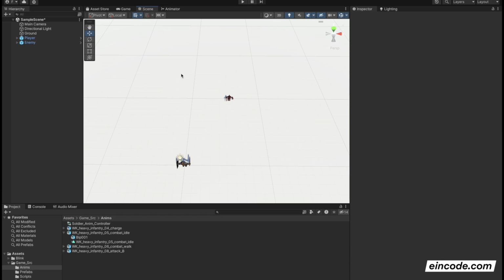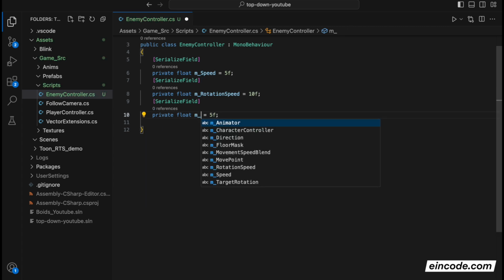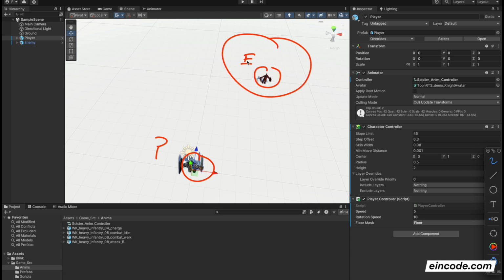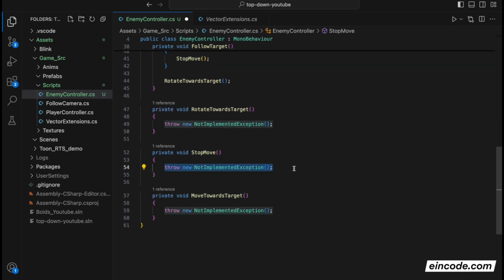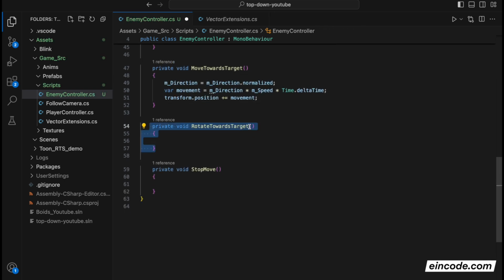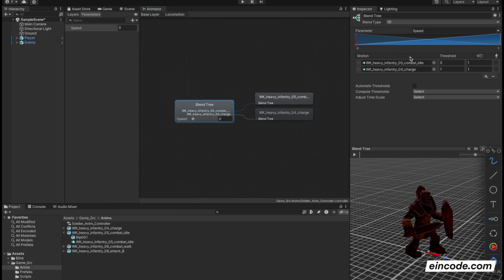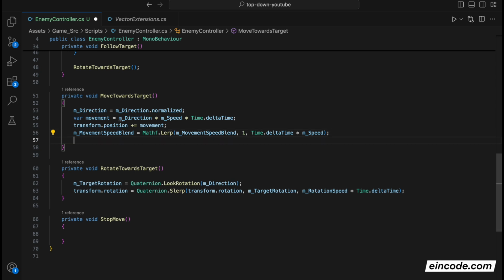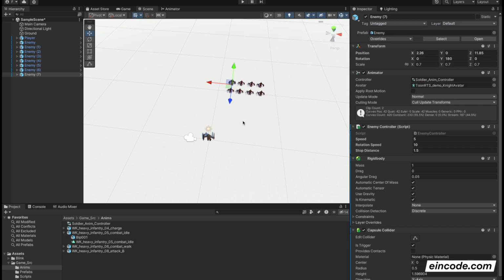Quick & Easy Target Follow in Unity!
In this Unity tutorial, I’ll guide you through creating simple and effective enemy AI that follows a target, perfect for action or adventure games. We'll cover how to make enemies smoothly move and rotate towards the player using C# scripting.

Key Topics Covered:
  - Setting up enemy AI to follow the player or any target.
  - Controlling enemy movement and rotation with CharacterController.
  - Adjusting stopping distance to prevent enemies from getting too close.
  - Scripting smooth movement blending and animation transitions.
  - Using Vector3 and Quaternion for precise direction and rotation.

If you're looking to add basic AI following mechanics to your game, this tutorial will give you the essentials to get started!